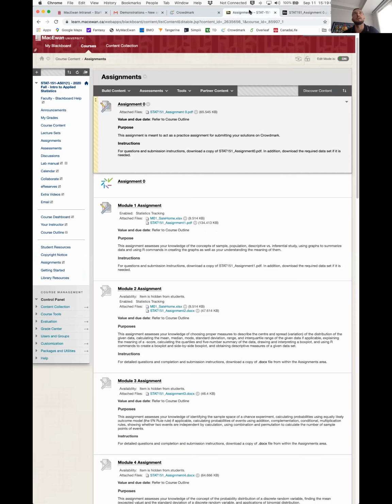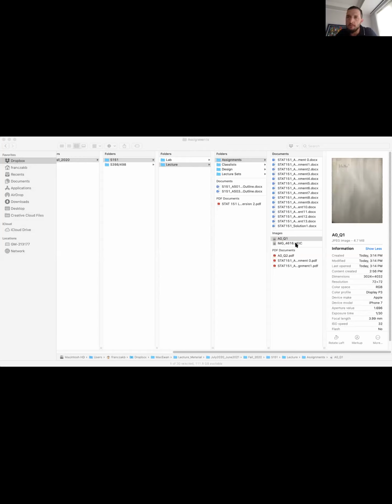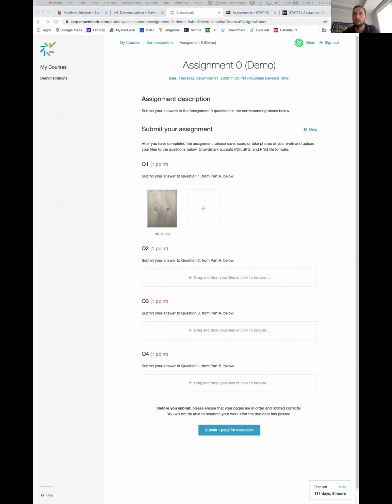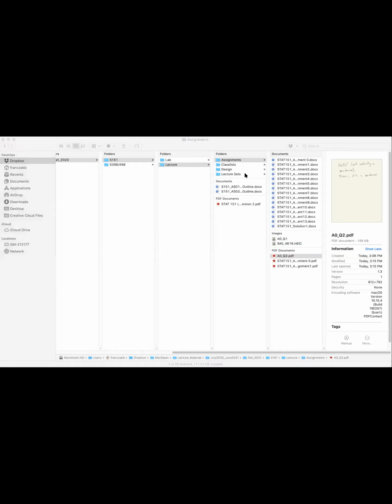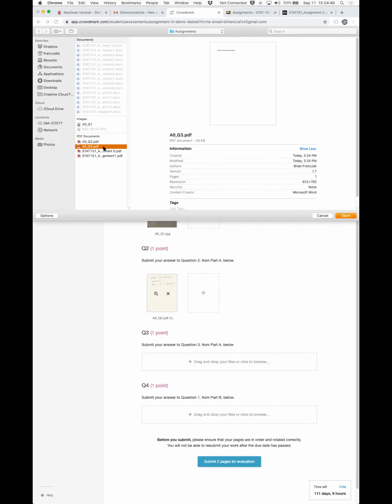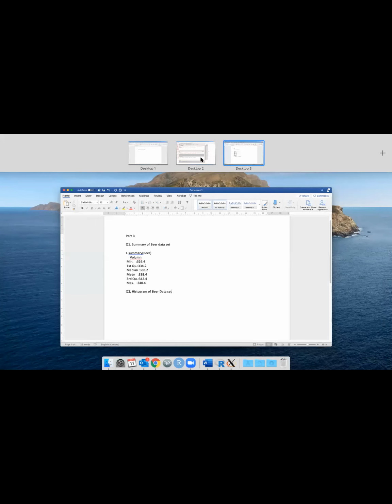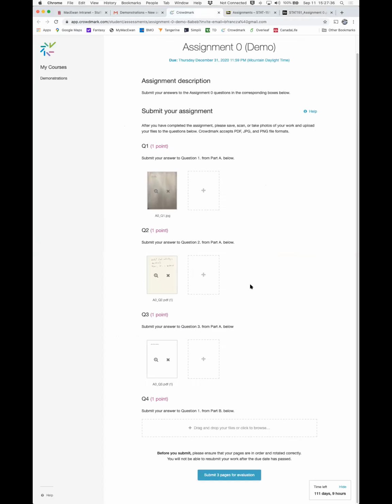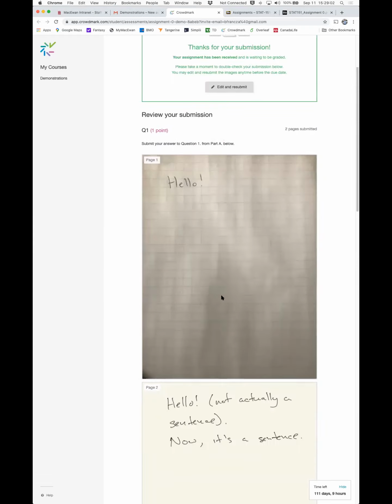On using Crowdmark for Stat 151 Assignments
0:00 Intro
0:16 Assignment 0
0:57 Finding Crowdmark Submission Page
1:44 Part A Question 1 Submission
3:48 Part A Question 2 Submission
5:40 Part A Question 3 Submission
6:50 Part B Question 1 Submission
9:39 Submitting and Saving work